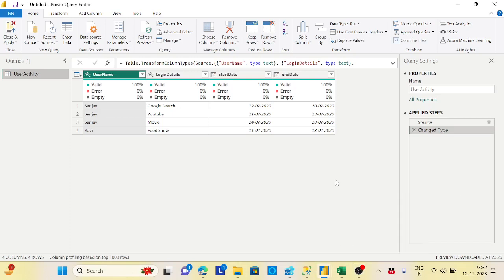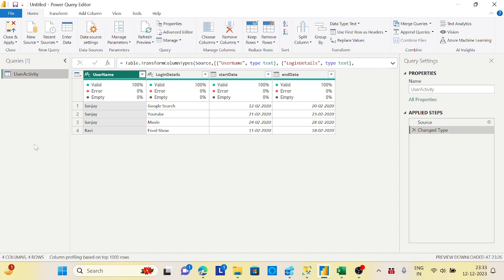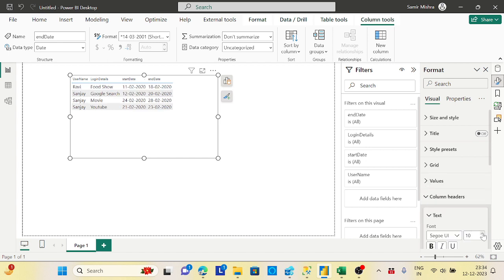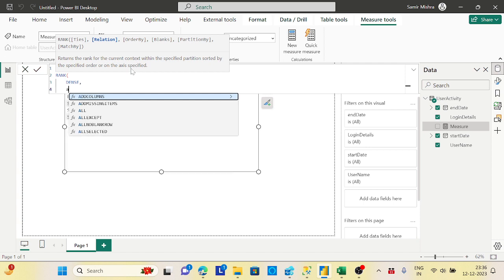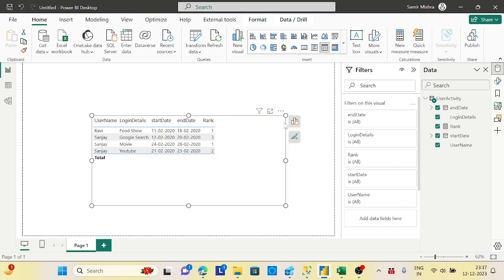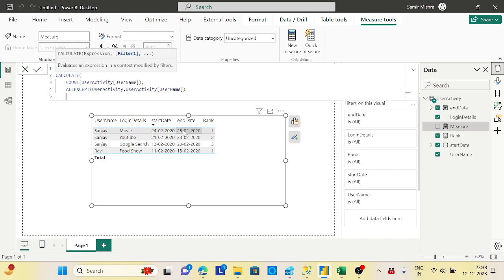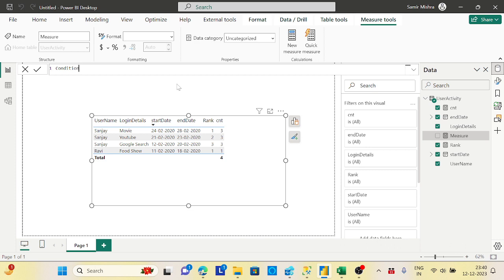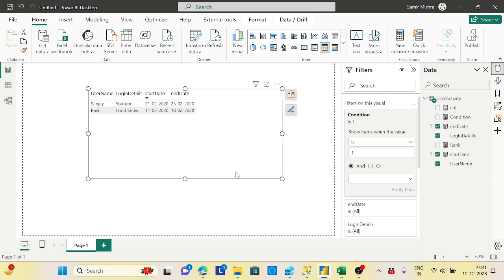Rank Window Function and Count Scenario